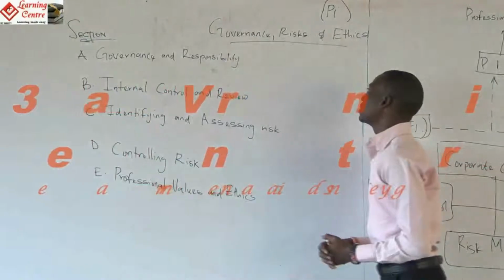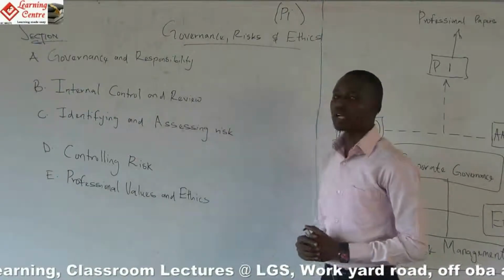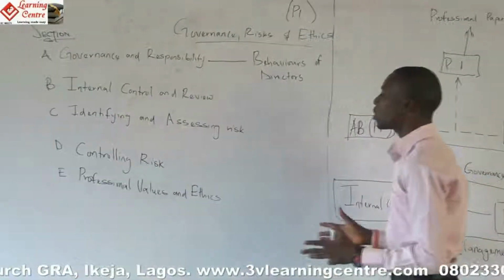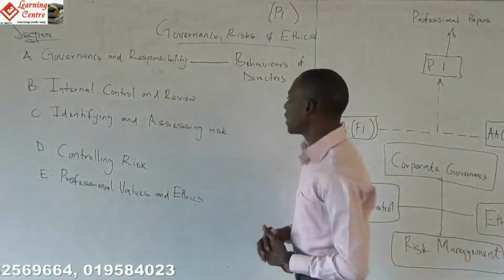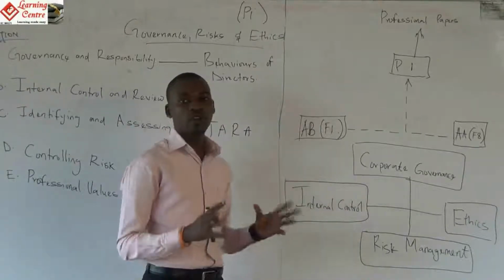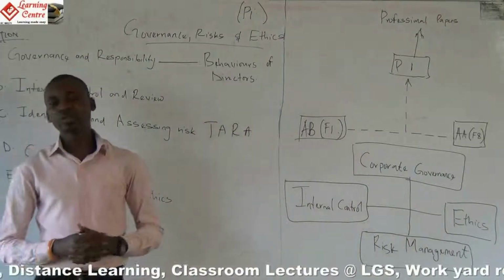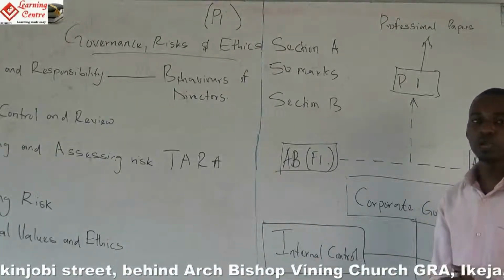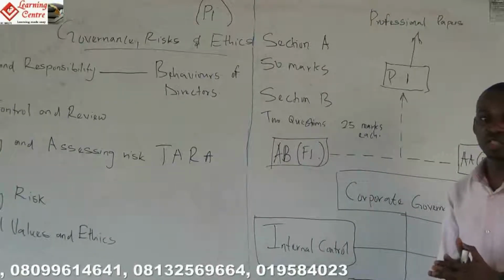3VLC ACCA P1 Introduction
An introduction into ACCA Paper P1 Governance, Risk and Ethics presented @ 3V Learning Centre, LGS, work yard road, off oba akinjobi street, behind Arch bishop vining church, GRA, ikeja for more info 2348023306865, 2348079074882, 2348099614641, 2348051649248